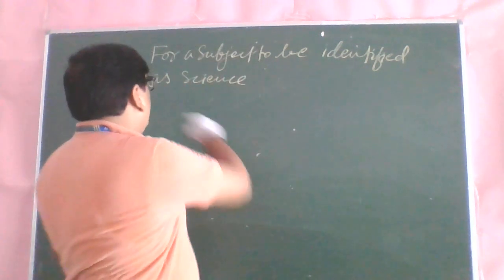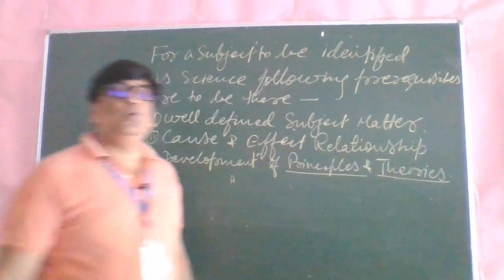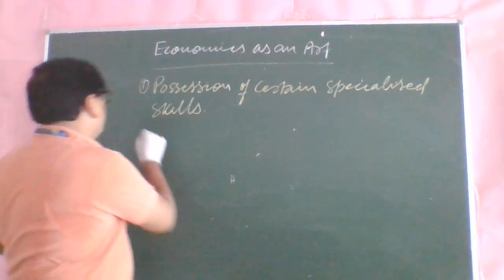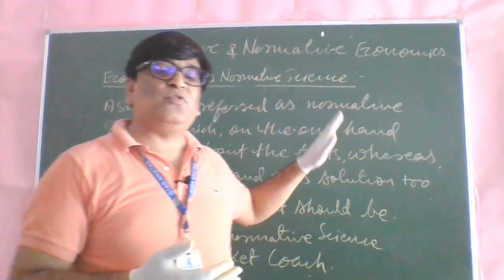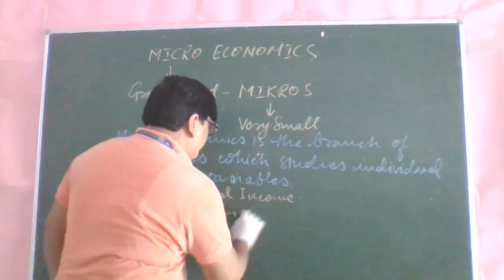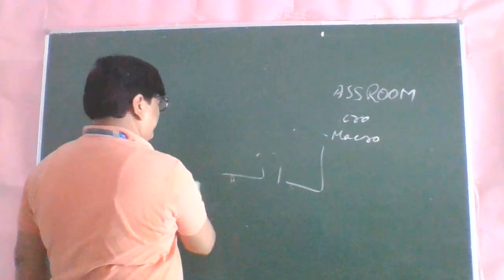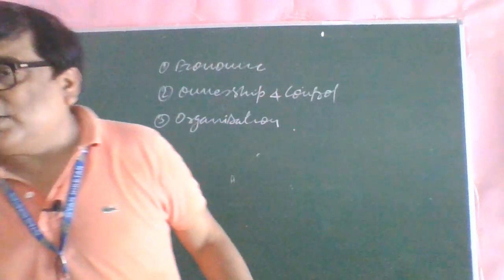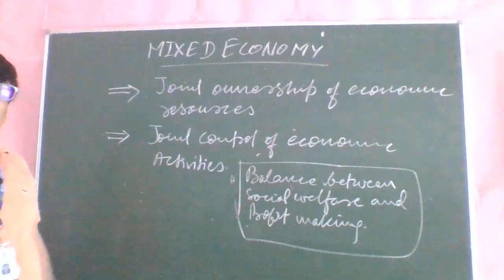NATURE OF ECONOMICS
ECONOMICS AS SCIENCE & ART, POSITIVE - NORMATIVE ECONOMICS, MICRO - MACRO ECONOMICS
FOR STUDENTS OF CLASS XI